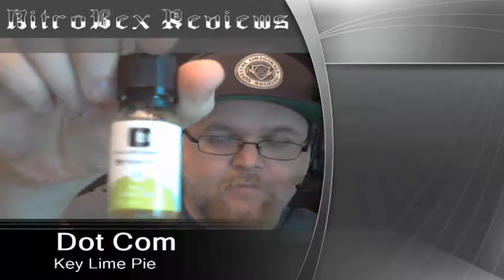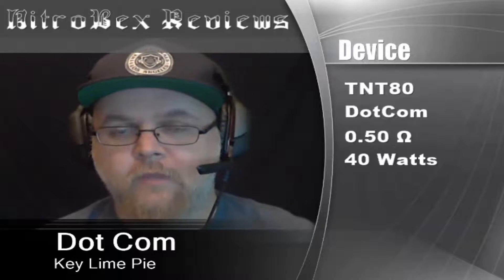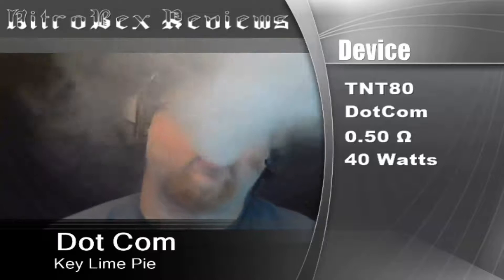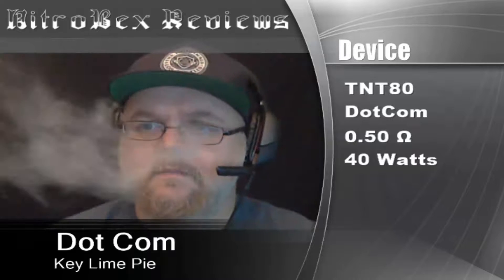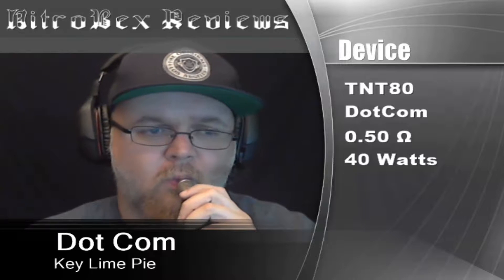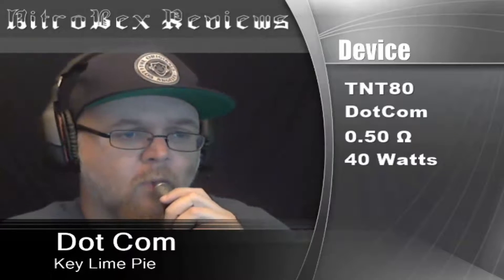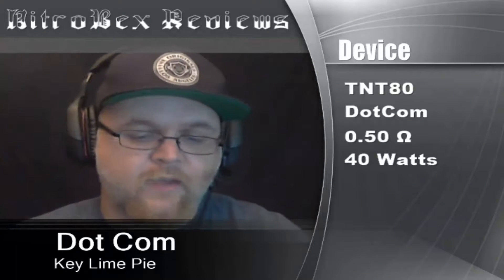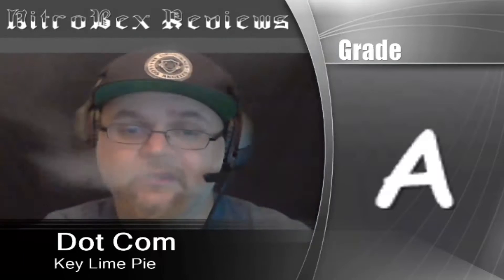NitroBex Reviews - Dot Com - Key Lime Pie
Juice Review:
Dot Com Vapor
Key Lime Pie

Some products may have been provided free of charge.  My opinions and techniques will remain unbiased.